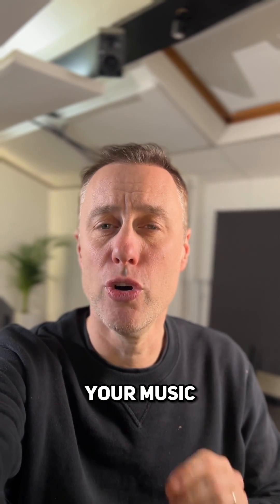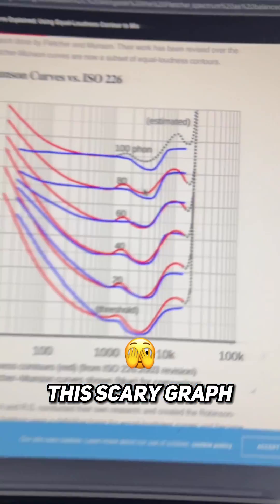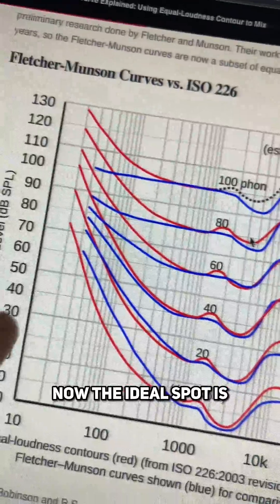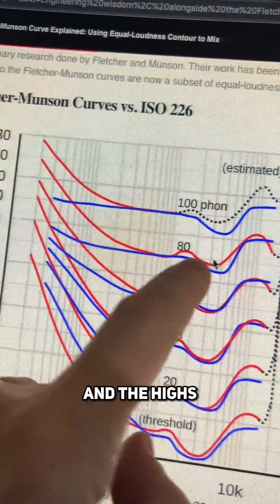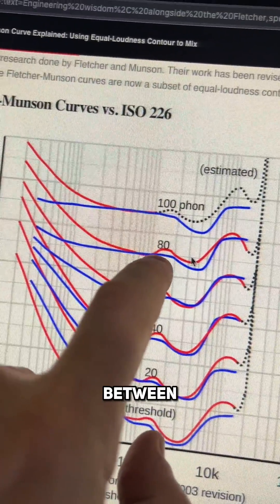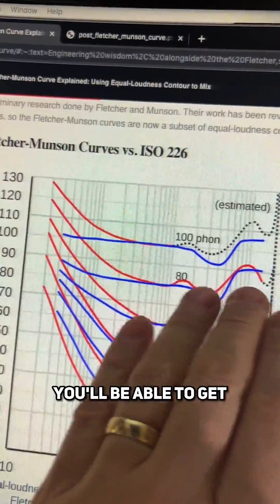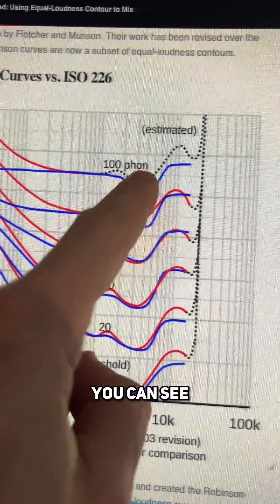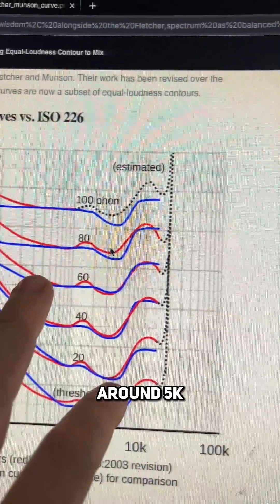PERCEIVED LOUDNESS PT. 2 🔊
What’s the ideal listening level for your music to sound good everywhere?🧐

 Following on from the previous video about the Fletcher-Munson curve,

Grab yourself the SPL Meter App 📱

Now the ideal spot is between 80 and 90 SPL on the meter when you’re monitoring

The reason for this is that the level of the bass AND the highs are in a similar position

So if you were playing at a low volume, you wouldn’t be adding more on one of them compared to the other because they’d be pretty balanced 🤝

Between 80 and 90 SPL is the flattest curve for your ears leading to a more balanced sound as a whole. ⚖️

One thing to add is, around 5K there is a dip in the curve…

This area is where your ears are most sensitive which is why you hear S’s and all the harsh stuff.